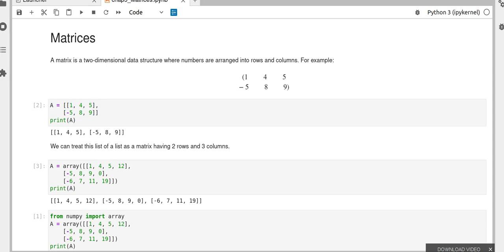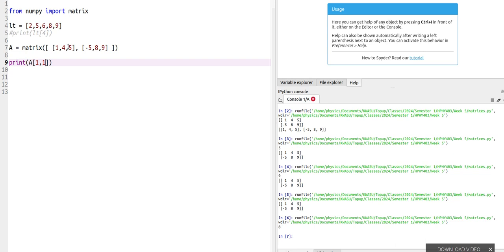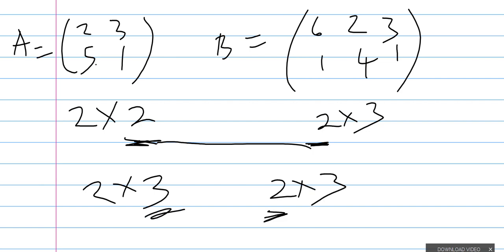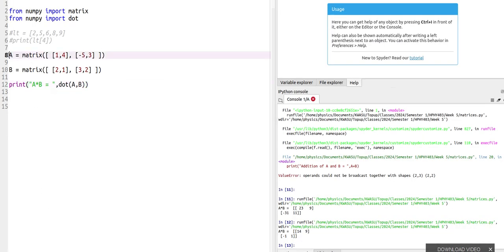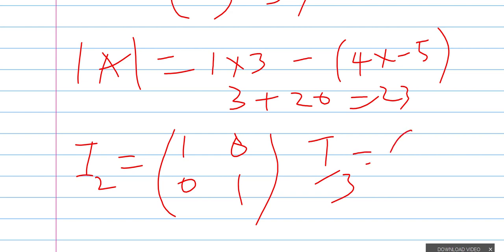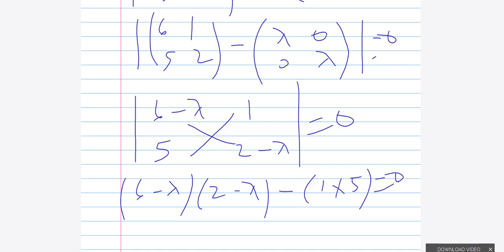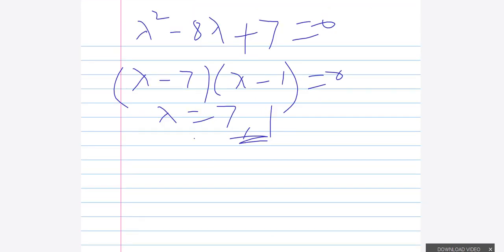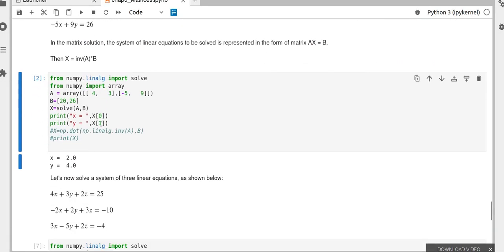Basics of Python for Scientific Computing Lecture 5: Matrices and System of Linear Equations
Lecturer: Dr. Wasiu Yahya